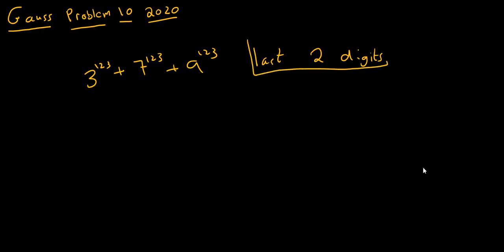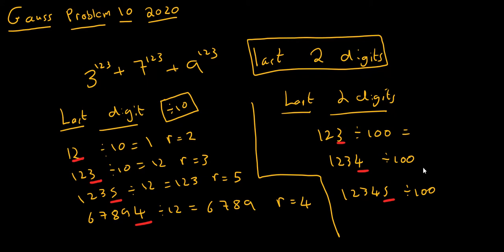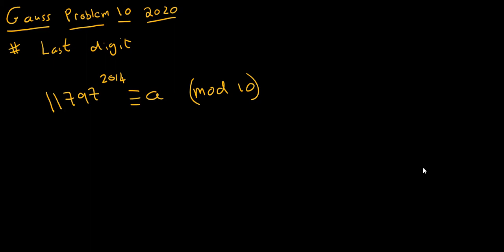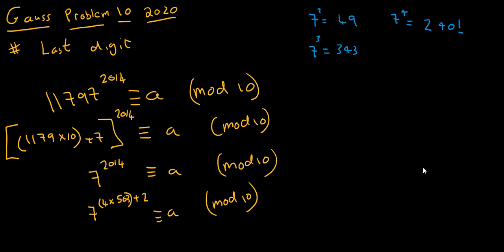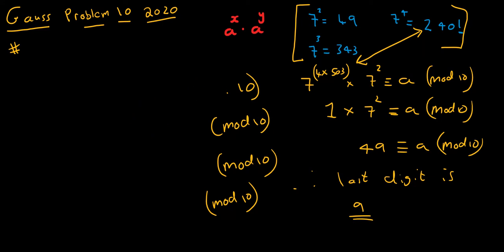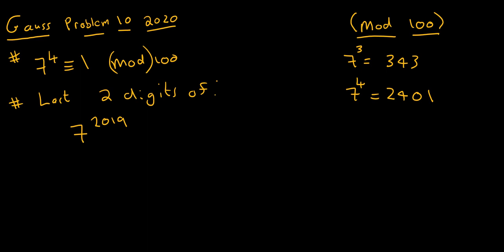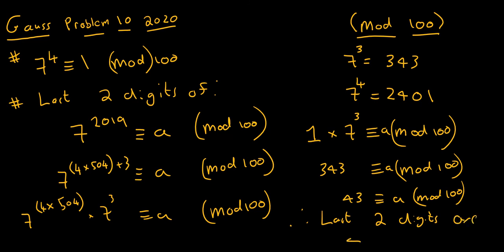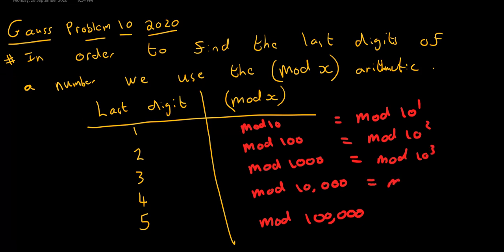Finding the last digit(s) of a large power